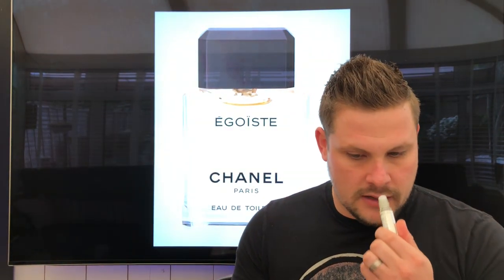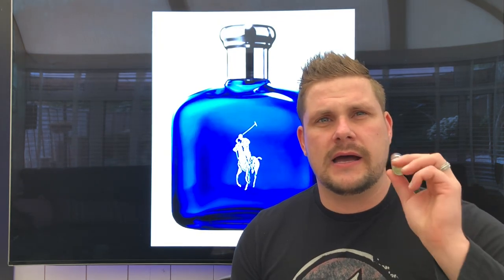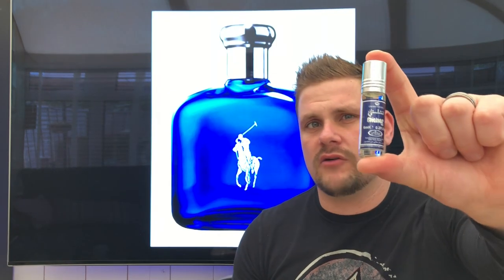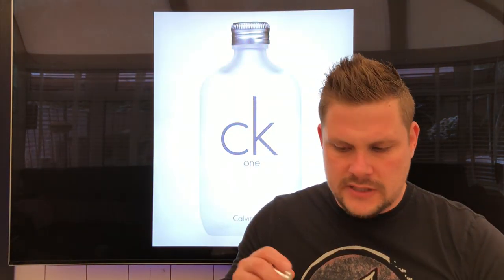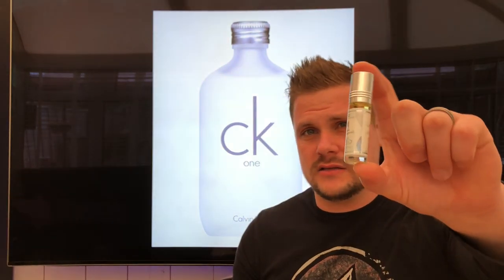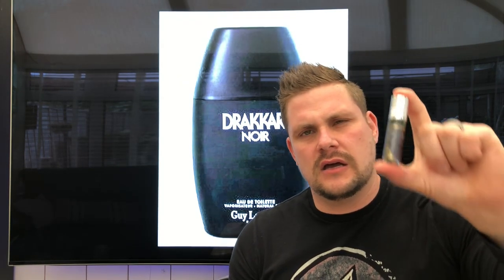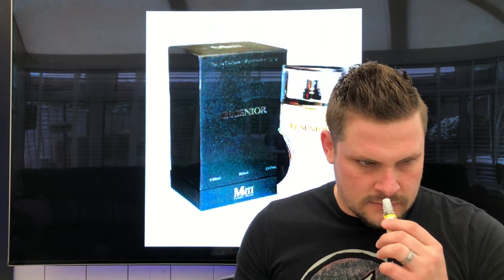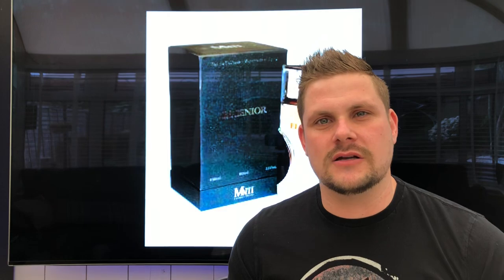Al Rehab perfume Haul Part 2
Al rehab haul part 2

Al rehab Platinum
Al rehab Man U
Al rehab Chelsea
Al rehab Superman
Al rehab Secret man
Al rehab 1
Al rehab Rasha
Al rehab Dakar
Al rehab smart man
Al rehab Zidan classic